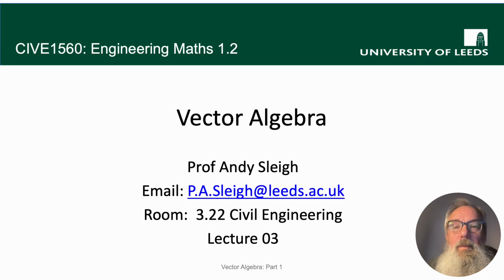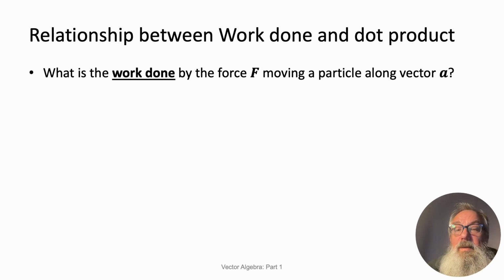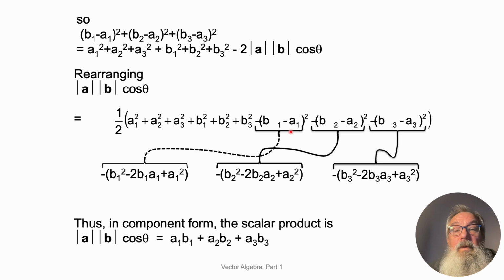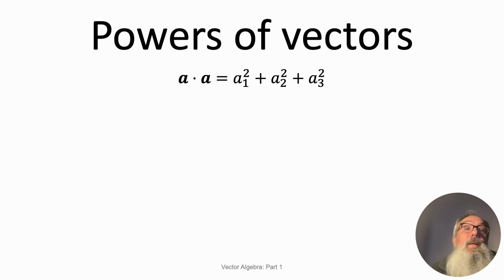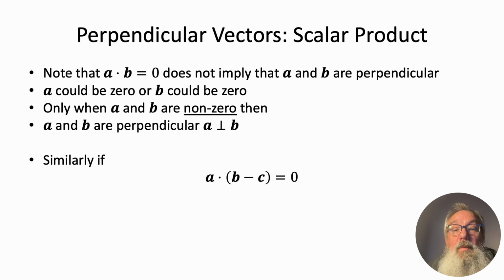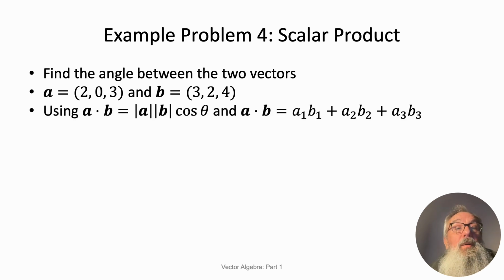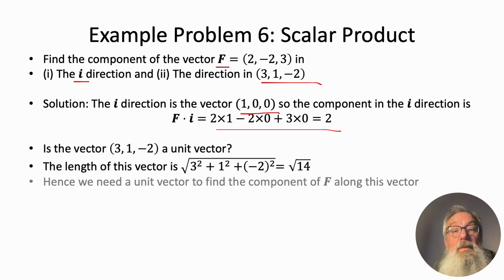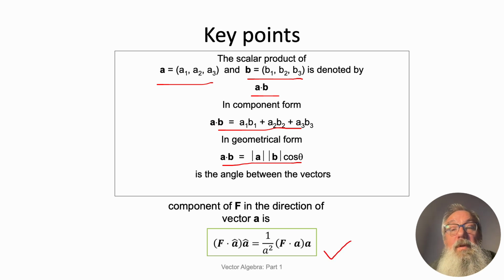Lecture 03 Vector Multiplication Scalar Product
CIVE1560 - Vector Algebra - Lecture 03   Vector Multiplication Scalar Product